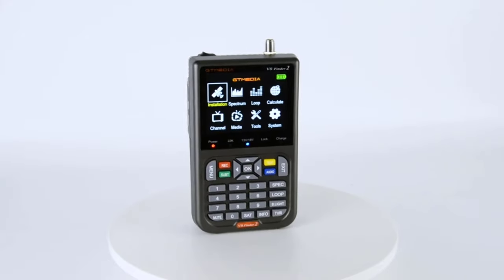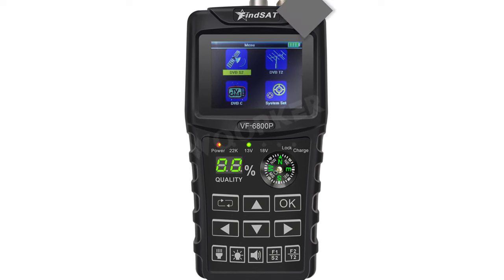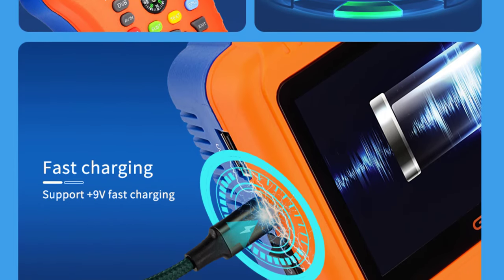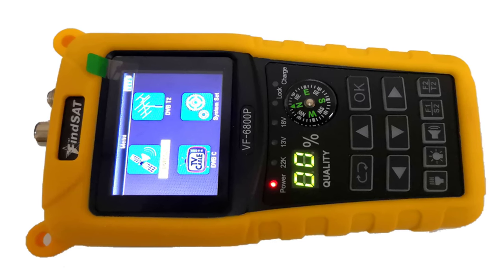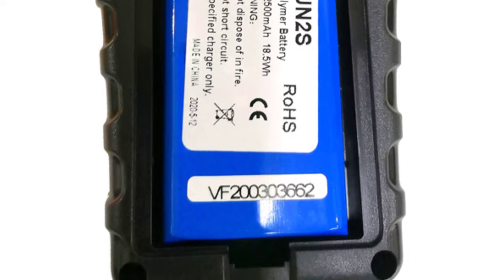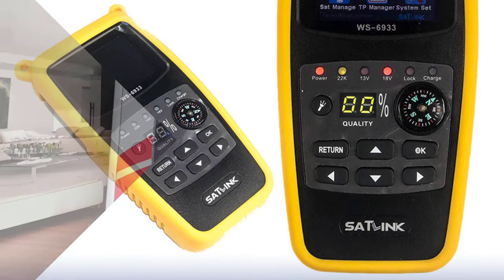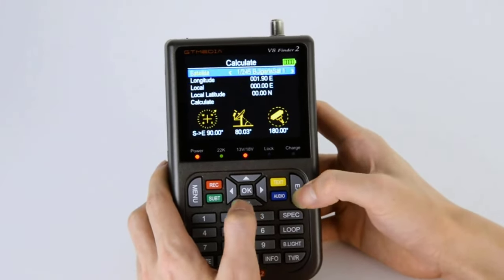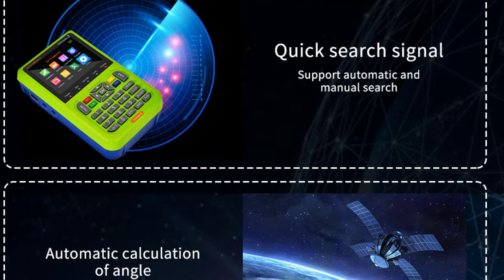Top 5 Best Satellite Finder in 2023 [don’t buy one before watching this]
Take your satellite setup to the next level with these top-notch finders! In this visually captivating video, we present the top 5 satellite finders that will revolutionize the way you experience satellite TV or internet. Discover advanced features like built in GPS, real time signal analysis, and easy-to-use interfaces that will make your setup process a breeze.

Woopker VF 6800P Satellite Finder

GTMEDIA V8 FINDER PRO Satellite Finder

Findsat VF-6800P Satellite Finder

Satlink WS-6933 Satellite Finder

GTMEDIA V8 Finder2 Satellite Finder

arr reviewer

⏱️TIMESTAMPS⏱️
0:00 Intro
0:36 Number 5: Woopker VF 6800P Satellite Finder
1:50 Number 4: GTMEDIA V8 FINDER PRO Satellite Finder
2:58 Number 3: Findsat VF-6800P Satellite Finder
4:39 Number 2: Satlink WS-6933 Satellite Finder
6:20 Number 1: GTMEDIA V8 Finder2 Satellite Finder